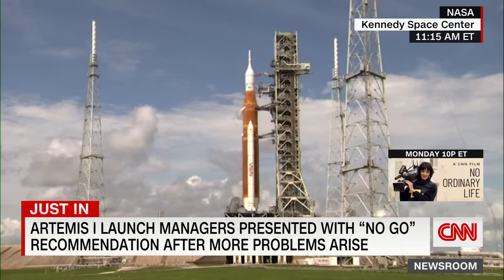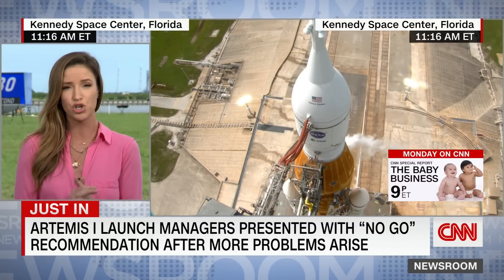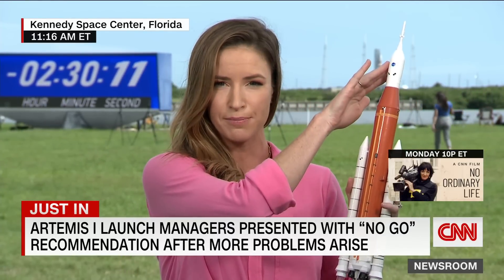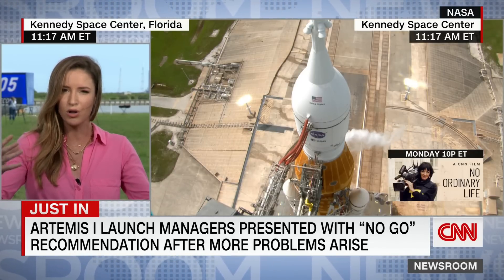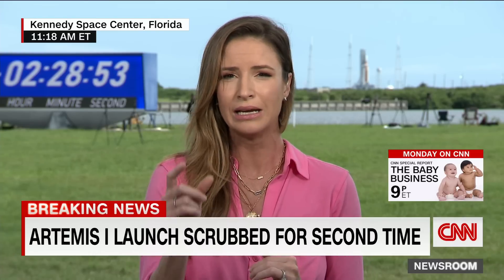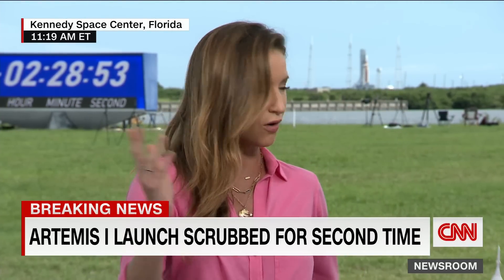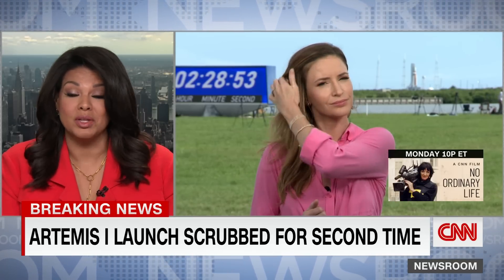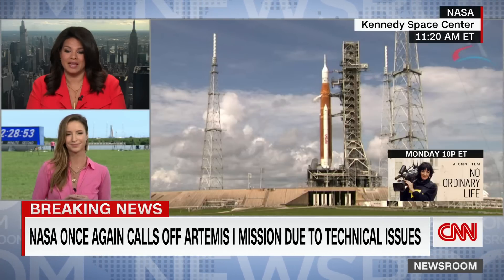Why NASA cancelled launch of massive new rocket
NASA has once again waved off an attempt to launch its massive new moon rocket on an uncrewed test mission because of technical issues.